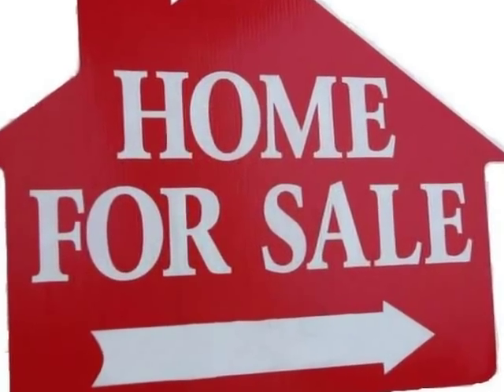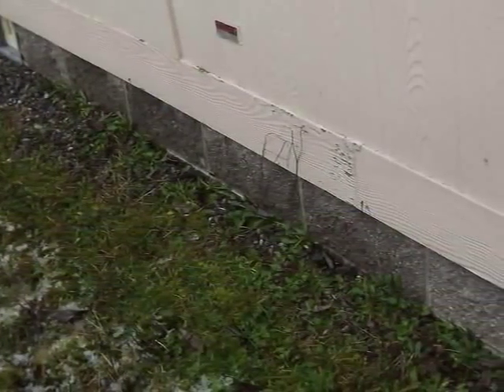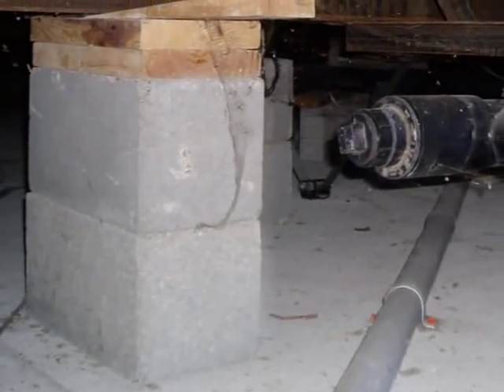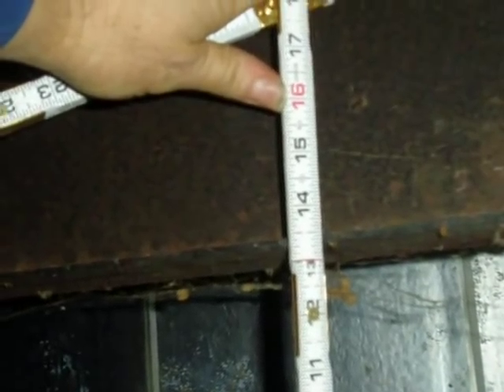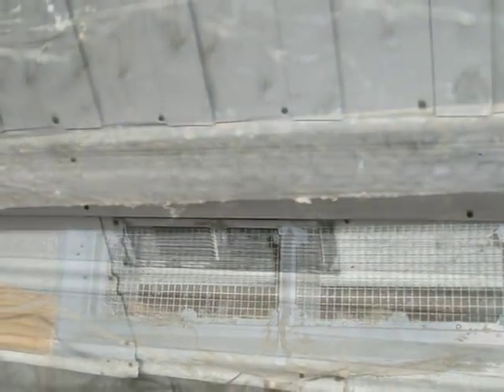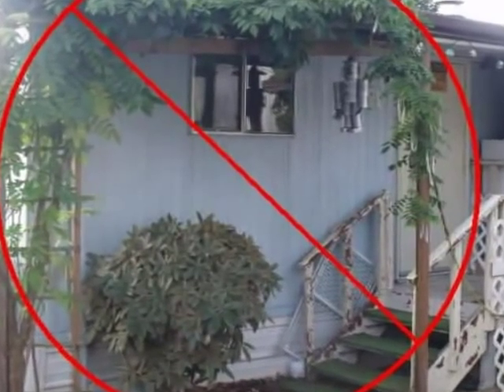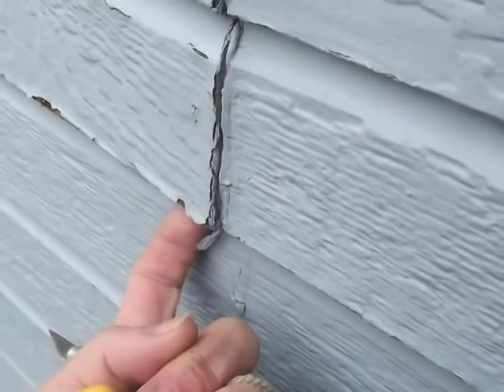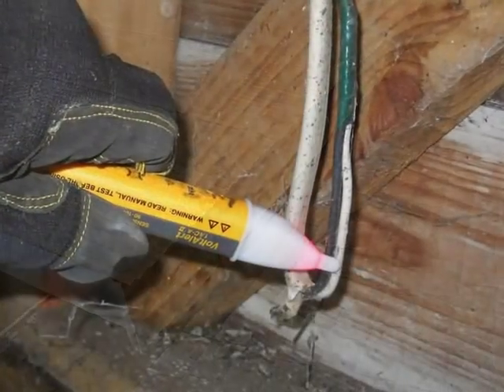HUD Foundation Certifications (Manufactured Homes) Bellingham, WA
Federally insured loans, as applicable to manufactured home purchases, require HUD permanent foundation certifications. This process includes an onsite inspection and a letter from an engineer. King of the House Home Inspection, working with an engineering firm, is prepared to inspect manufactured homes and, also, provide HUD compliant permanent foundation inspections.

A word of warning: Many manufactured homes will not comply with the HUD guidelines and, typically, that applies to pre-1996 units. Manufactured homes, in addition to often having foundation issues, are prone to a number of other problems that make the job of inspecting them difficult, problematic and, often, unpleasant. Leaking pipes and widespread vermin infestations are commonplace.

This video provides insight into the inspection process at manufactured homes. King of the House serves all of Whatcom County including Bellingham, Lynden, Ferndale, Everson, Blaine, Sumas, etc. Steven L. Smith, of King of the House, is a WA licensed home inspector (207), a structural pest inspector and a HUD registered inspector (D733).